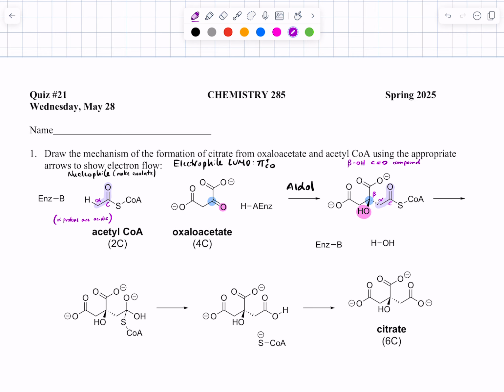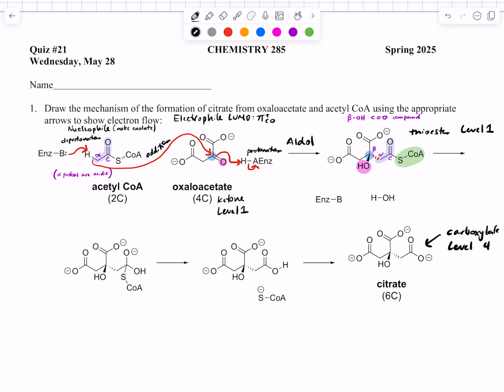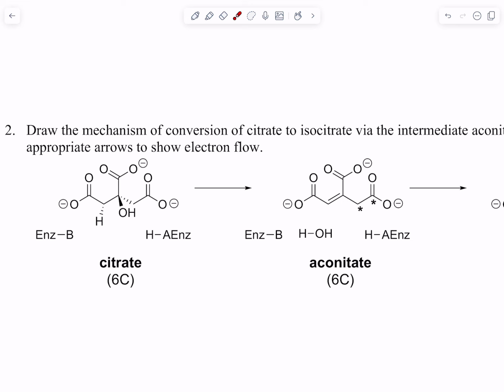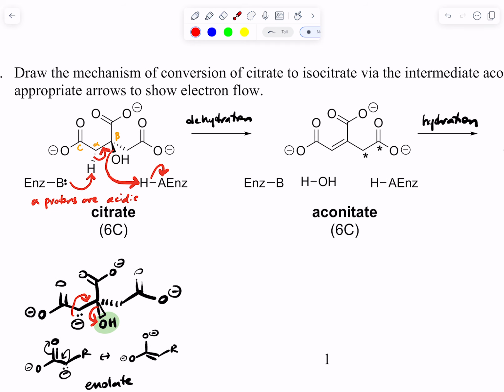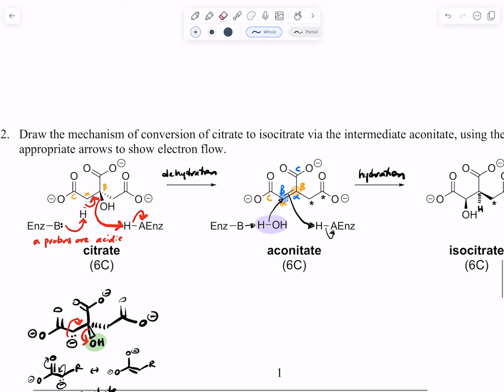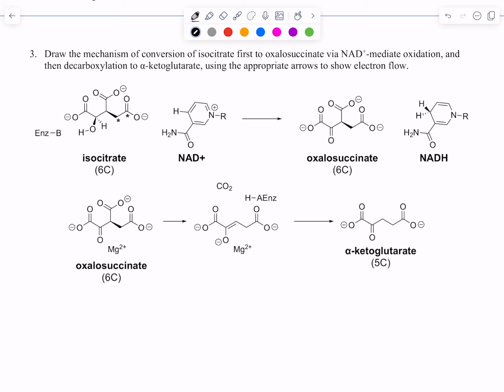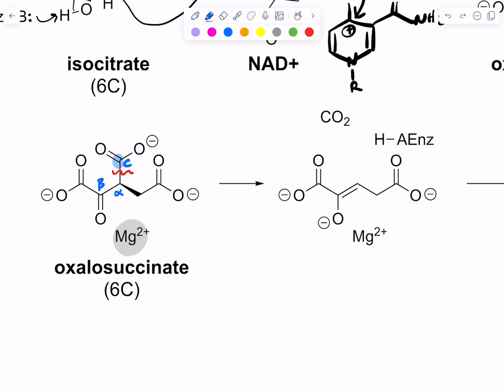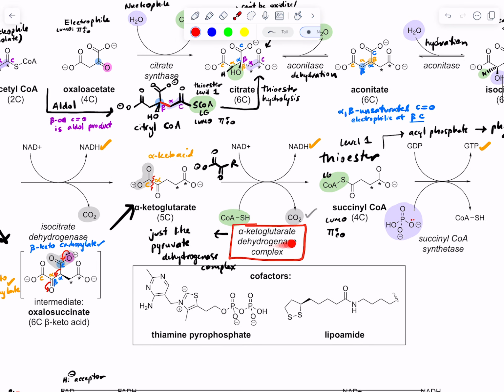Sp2025 285 L21 May 28 Part 2